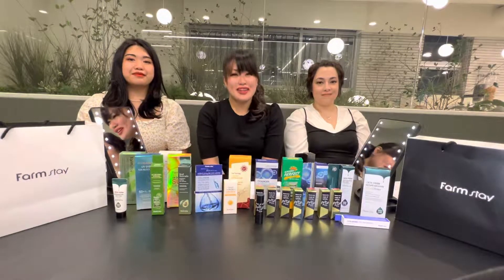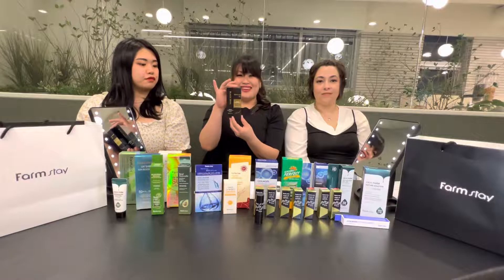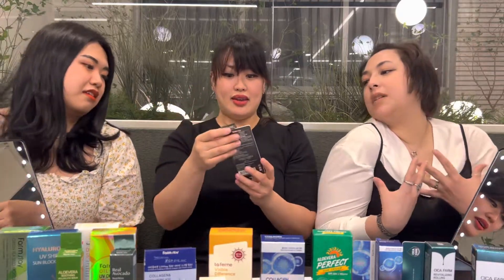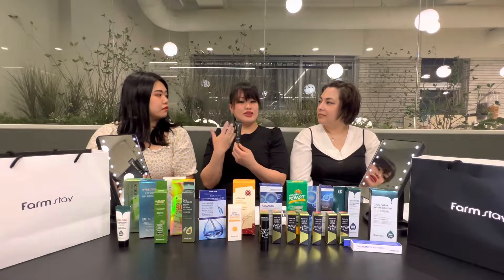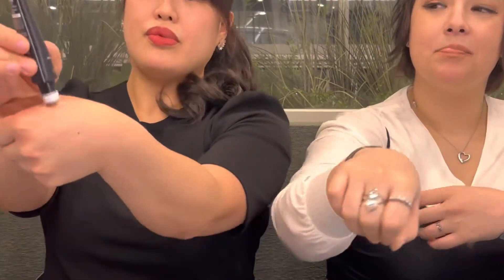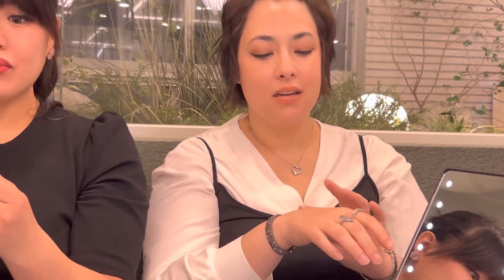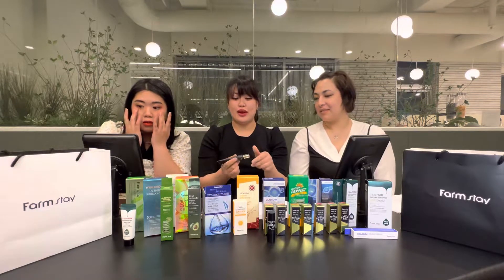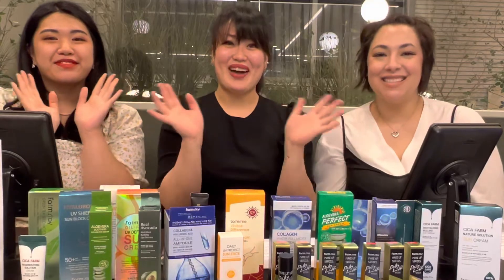Farm Stay Black Snail Premium Rolling Eye Serum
Wrinkle improvement / Anti-aging / Elasticity Improvement / Skin Elasticity

Eye intensive care when concentration is required

Creasing Rolling Eye Serum

Farmstay Black Snail Premium Rolling Eye Serum is a double functional eye serum with whitening / wrinkle improvement.

It is a highly concentrated eye serum that gently rolls and nourishes sensitive eyes.

Three rollers gently massage the area around the eyes and mouth without irritation to help blood circulation and cleanse the skin around the eyes.

How to use:
1. Dispense serum and gently massage the roll-on applicator around the under eye area.
2. Gently pat for better absorption.